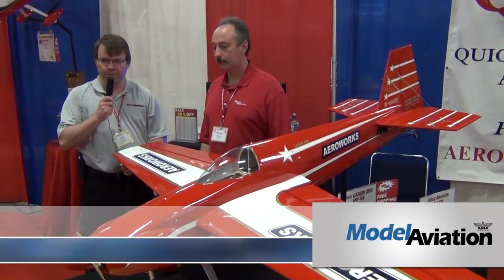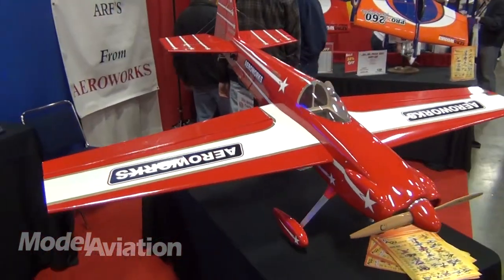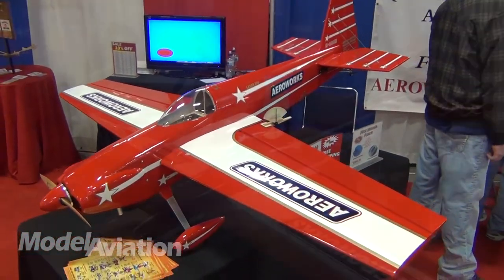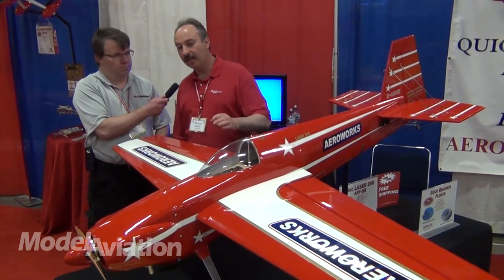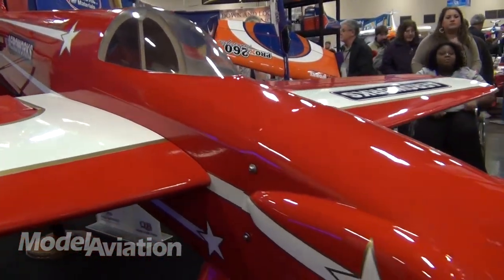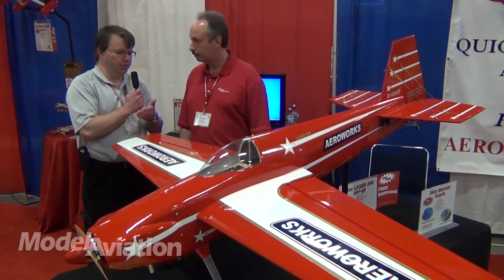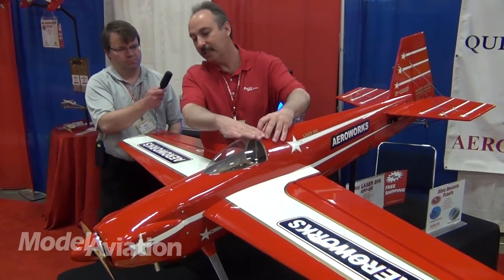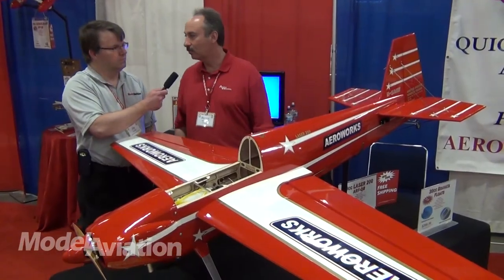Aeroworks Laser 200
Model Aviation Editor-in-Chief Jay Smith talks with Aeroworks about their scale looking, 76 inch wingspan Laser 200 at Toledo 2013.